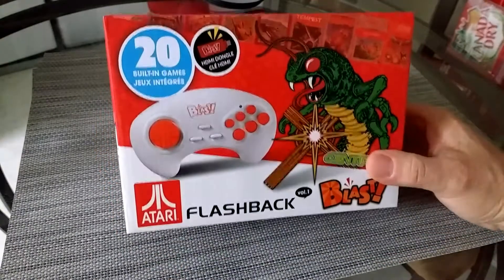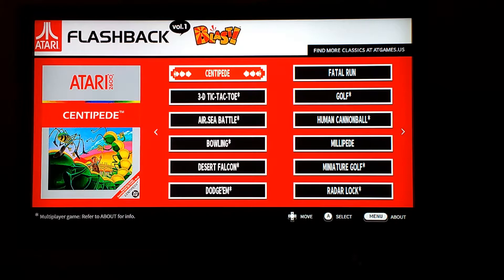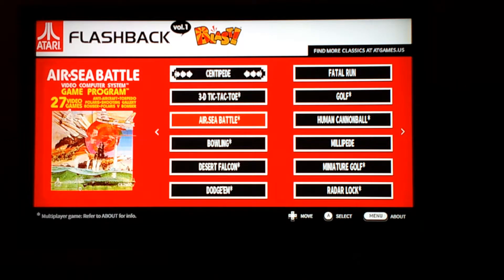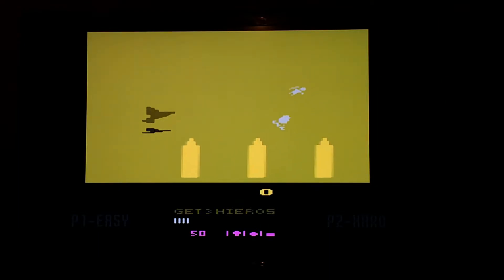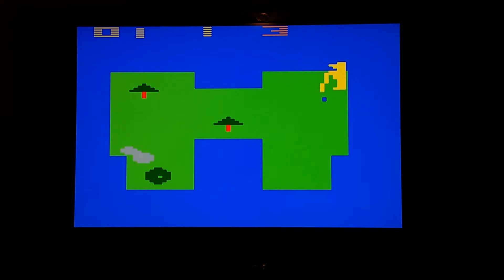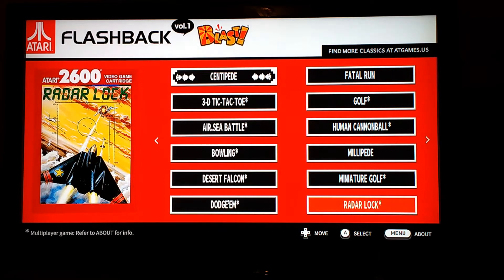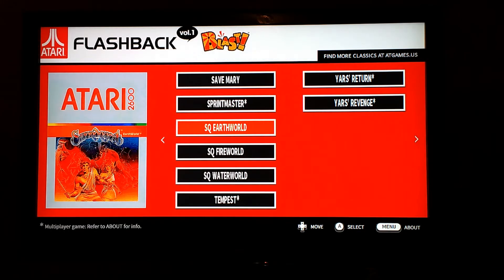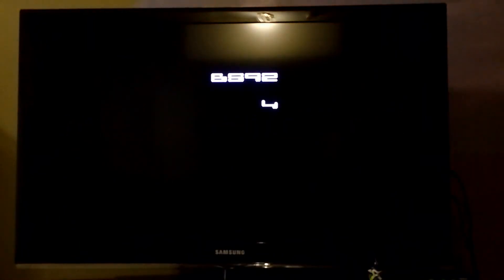ATARI FLASHBACK BLAST VOL.1 - CENTIPEDE - Overview with Gameplay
A preview of the Centipede edition of the ATARI Flashback Blast series.
Includes gameplay footage and my 2 cents.